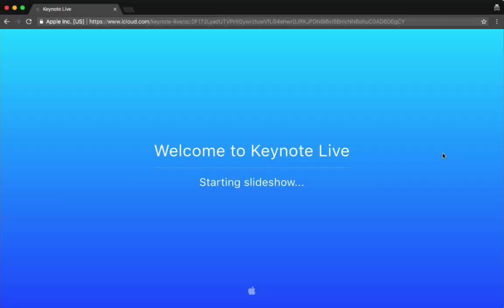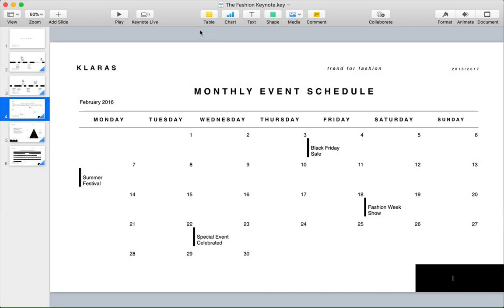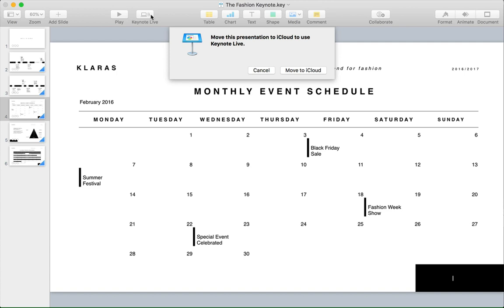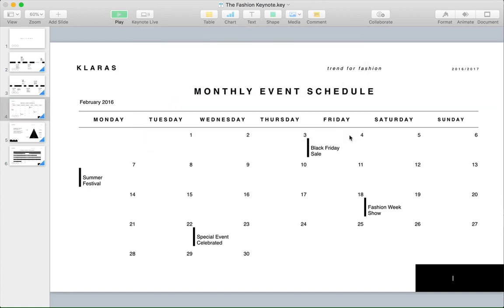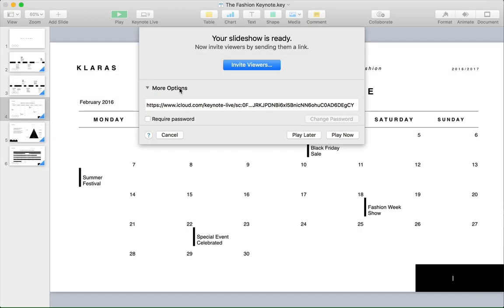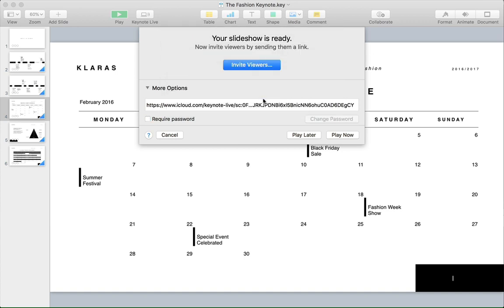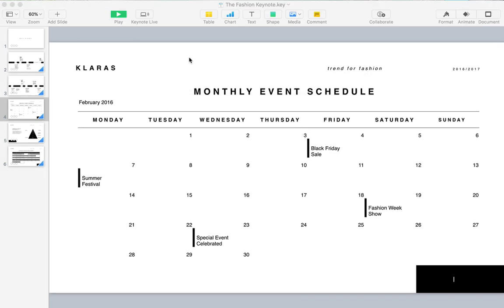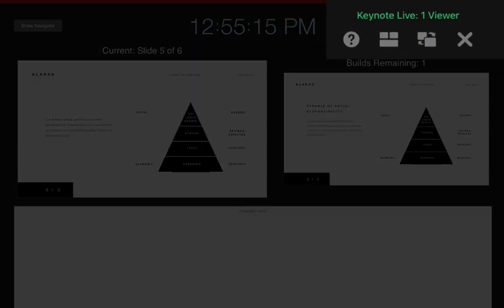How to Use Apple Keynote Live to Stream Presentations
In this video, I'm going to walk you through using Apple Keynote Live to stream your presentations. You might be surprised how easy it is to take a Keynote presentation and broadcast it to collaborators.

Not everyone can always get together in the same room for a presentation. As businesses and work teams are more far-flung and working remotely, finding ways to collaborate is more important than ever!

That's why you'll want to use a feature like Apple Keynote Live to stream presentations to your audience. You don't have to use a separate meeting software to take a presentation and share it with your audience online. This feature spans both the desktop and mobile versions of Keynote as you'll see in this tutorial.

Amongst the Apple Keynote users that I know, it feels like Keynote Live is one of the lesser-known features that should be more popular. We've all been in a position to share a presentation with an audience, and using Keynote Live offers that functionality online.

Often, that means saving the presentation, sending it to an audience, and adding your notes to an email so that they'll follow the presentation. But with Keynote Live, there's a better way. Press Play, share the URL, and everyone can follow along in real-time.

In short, Keynote Live allows you to stream your Keynote presentations to an audience. Using this feature turns your presentation into an online experience that anyone can jump into.

Let's dive in. To get started with Keynote Live, you'll first need to save the presentation to your iCloud account. Then, follow along with the steps in this video tutorial. For a written guide on using Apple Keynote Live go to this URL: